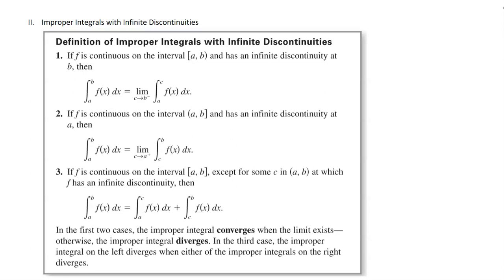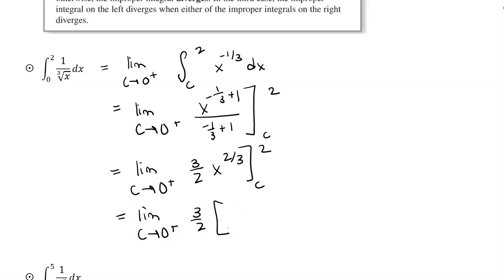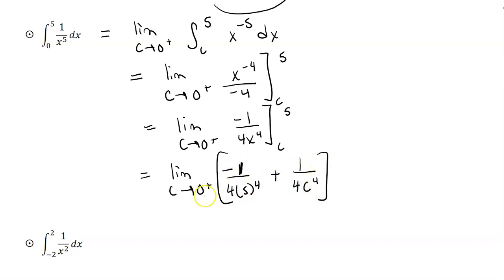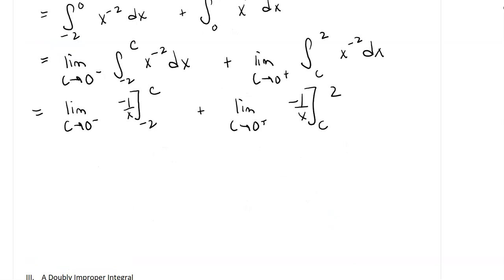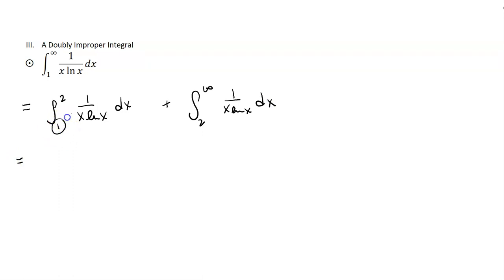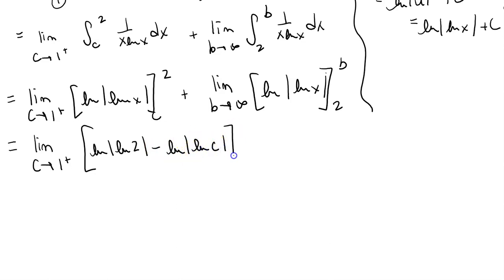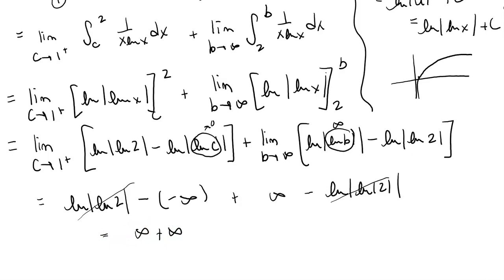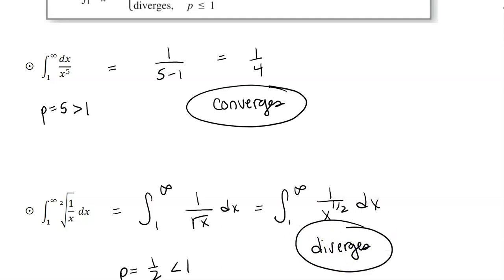MTH 126 Section 8.8 Video 2 Improper Integrals with Infinte Discontinuities